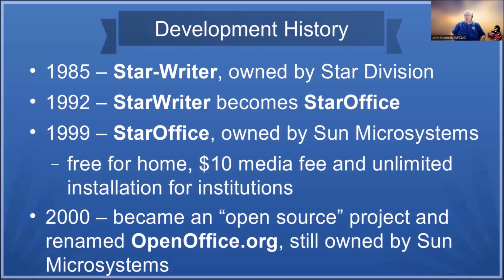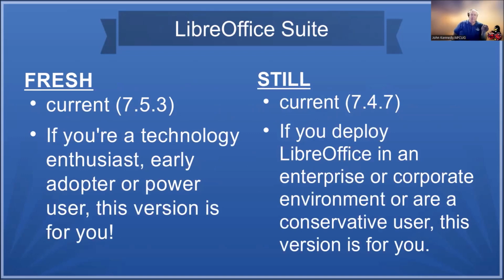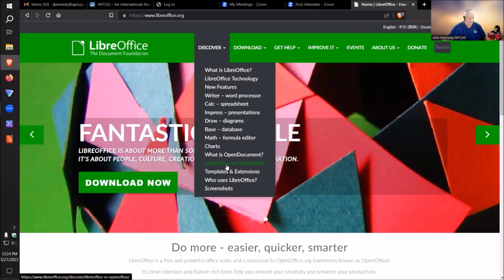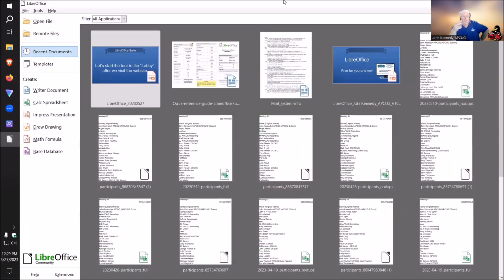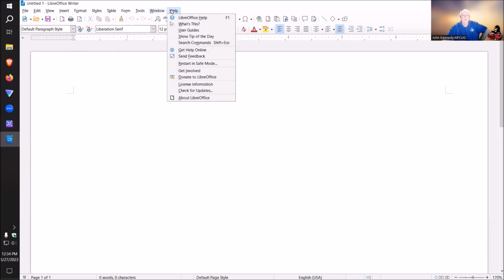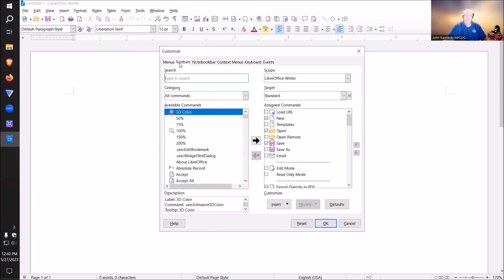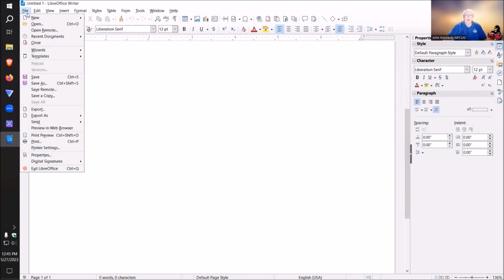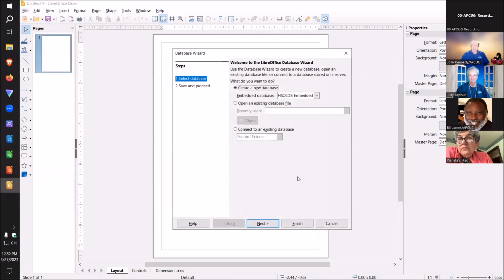LibreOffice, John Kennedy APCUG Saturday Safari 5-27-23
Free software – it’s all about sharing. John’s (otherwise known as “Free John”) presentation covers the flagship productivity suite, LibreOffice. This software has all the components (and a couple of extras) that another major software company has that is widely used.
He takes us on a hands-on tour of the different sub-programs, and hopefully, you discover a free program with all the features you need in a productivity suite.